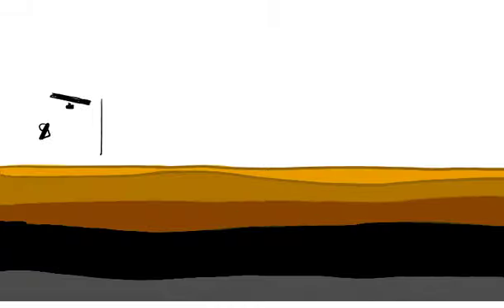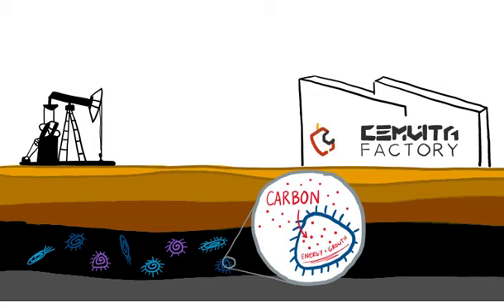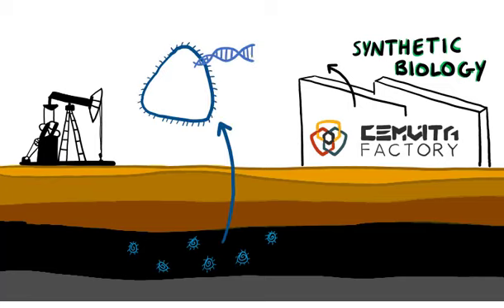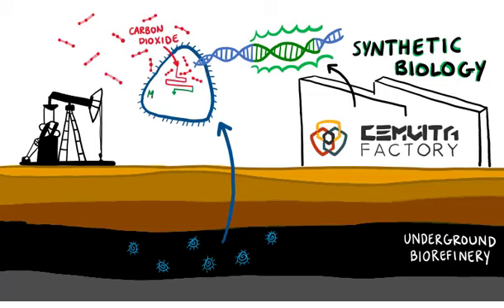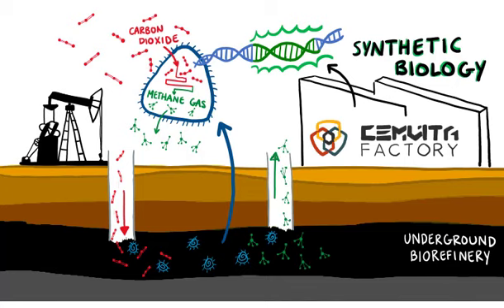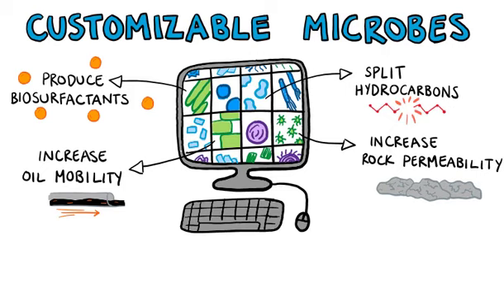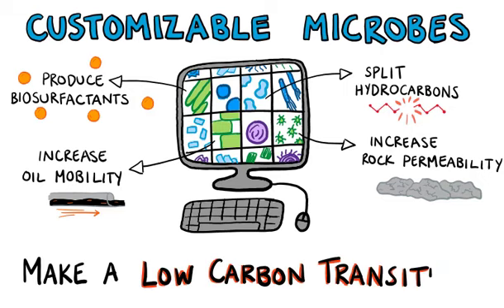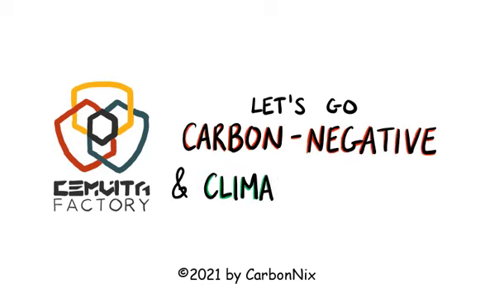Cemvita: Subsurface Carbon Utilization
Did you know that there are microbes that live in underground oil reservoirs? Like all forms of life, these microbes consume carbon sources for energy and growth. At Cemvita Factory, scientists are leveraging the power of microbes to create carbon-negative ways to boost productivity in the energy sector. Using synthetic biology, Cemvita is able to genetically modify microbes to enhance or give them new abilities to turn oil and gas reservoirs into natural underground biorefineries. For example, Cemvita has designed a microbial pathway in the lab that can use carbon dioxide as a feedstock to produce methane gas. Once placed in an underground reservoir, these microbes can reduce CO2 emissions from the oil and gas recovery process while simultaneously increasing natural gas production. Cemvita’s library of customizable microbes have the potential to produce biosurfactants, increase oil mobility, and split hydrocarbons into precursors for fuel and plastics. Microbes can even be engineered to produce compounds that increase rock permeability and aid in carbon sequestration. With the power of Cemvita Factory’s synthetic biology platform, energy companies can reinvent and position their existing subsurface assets in alignment with a low-carbon energy transition. Contact Cemvita Factory today and let’s go carbon negative, climate positive.